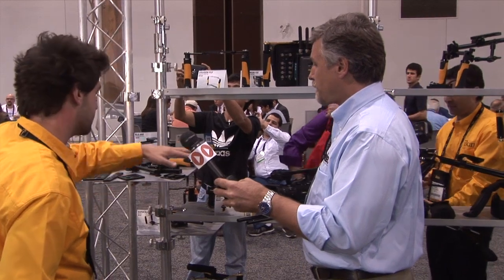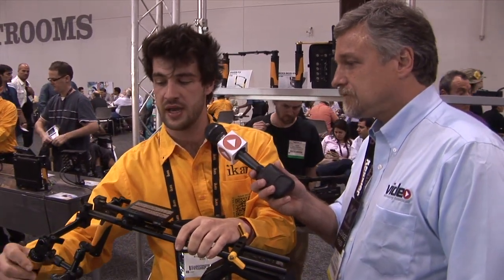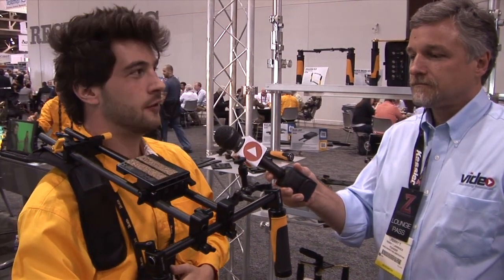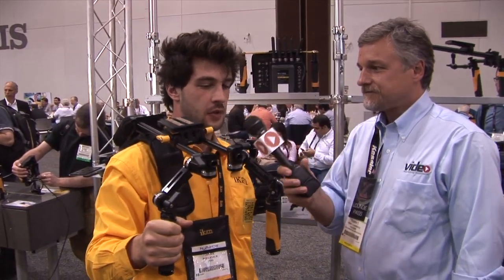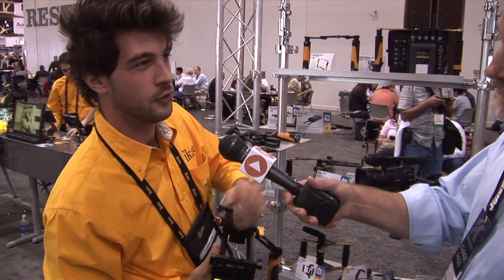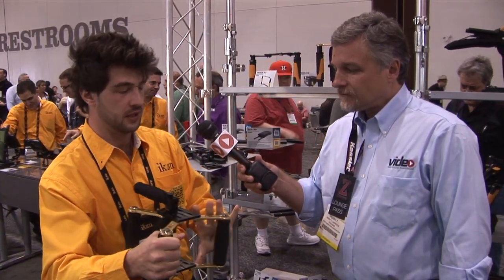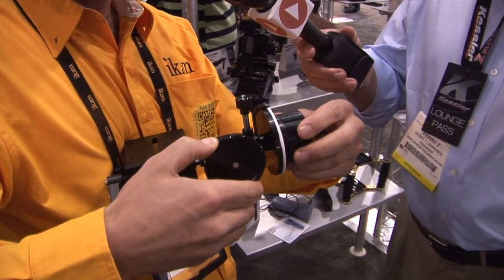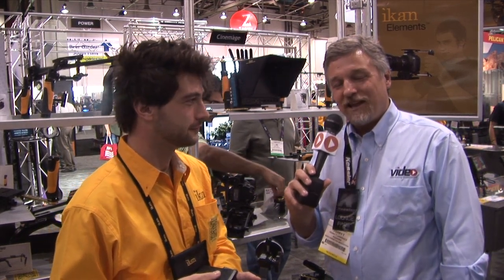Ikan Camera Support and Follow Focus - HD 720p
At the Las Vegas NAB show Perry Lawrence, "Mr Video" checks out all the latest gear. Ikan has an affordable line of great camera gear. In this episode we look at camera support and follow focus offerings.